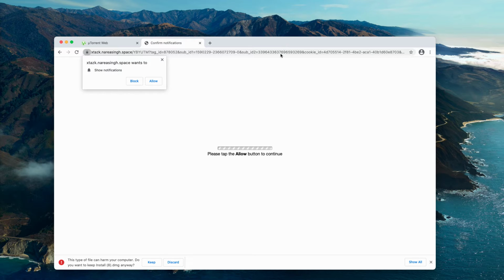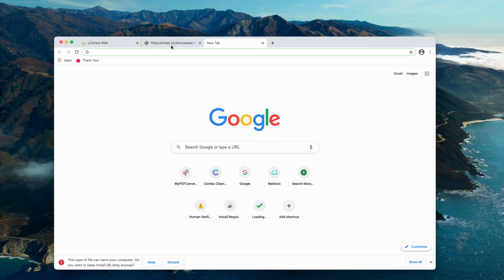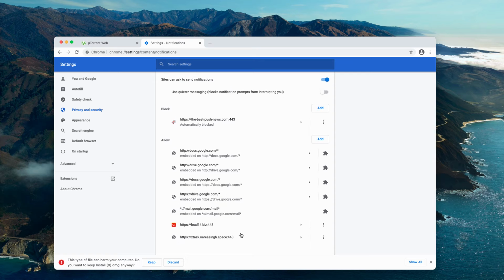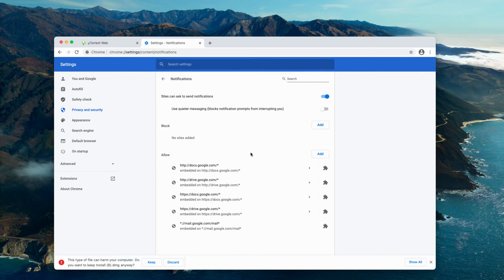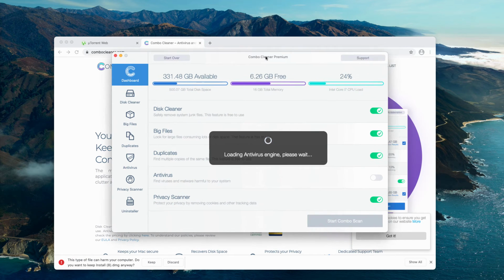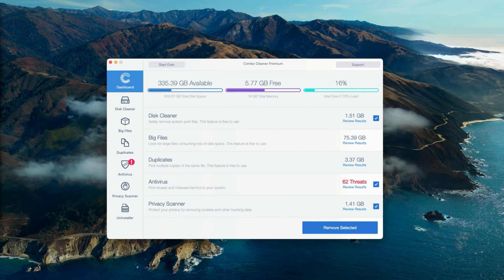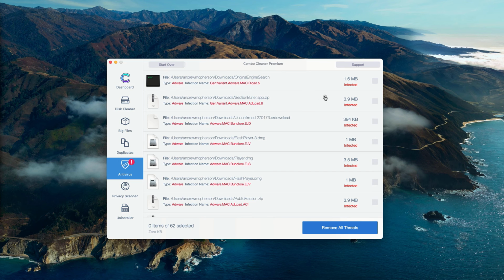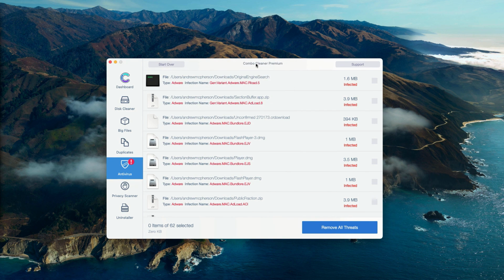Nareasingh.space web push notifications (removal guide).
Nareasingh.space is a deceptive page that displays the great multitude of web push notifications. Get rid of them with Combo Cleaner Antivirus or follow the manual suggestions in the video tutorial.